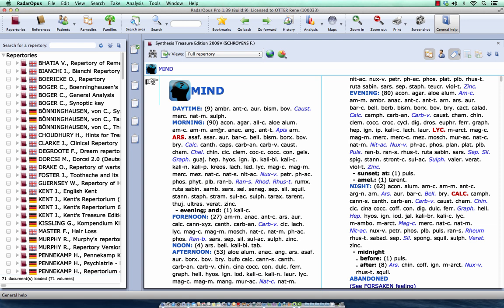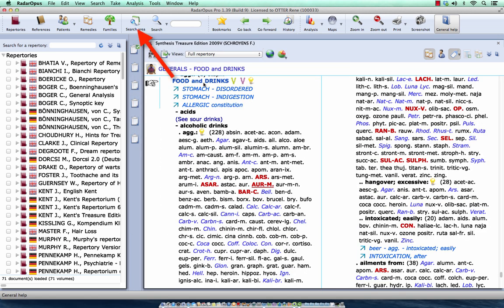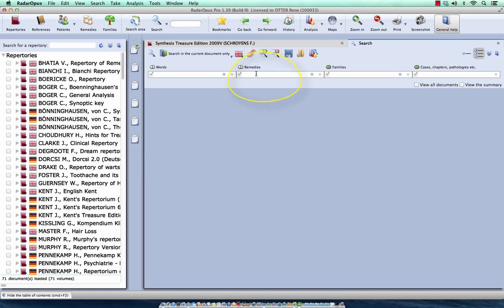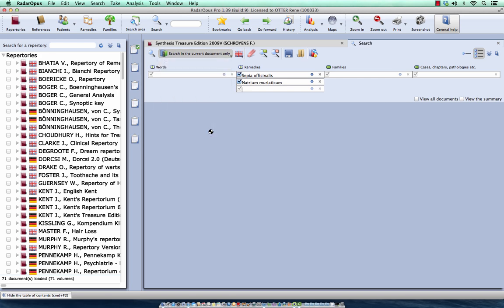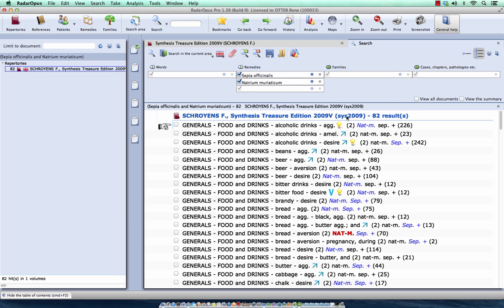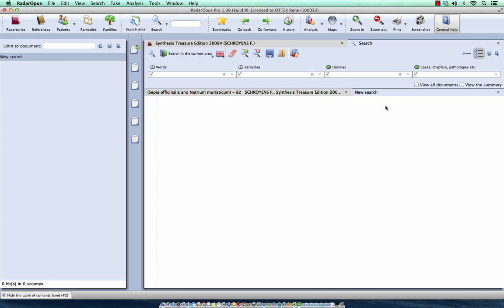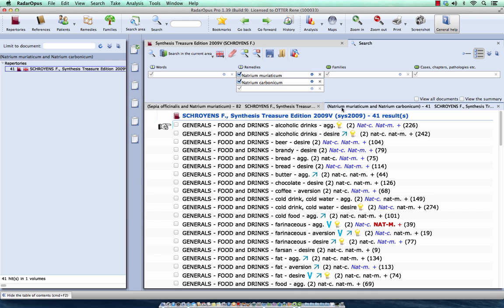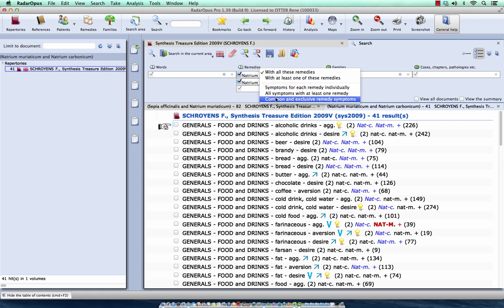RadarOpus in minutes: Remedy Comparison - short version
A short tutorial how to do a remedy comparison in RadarOpus.